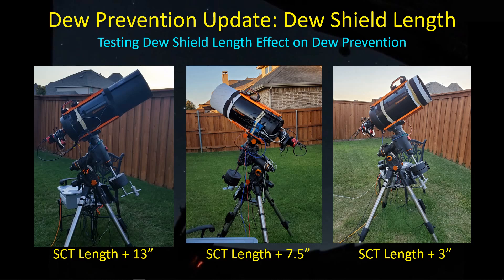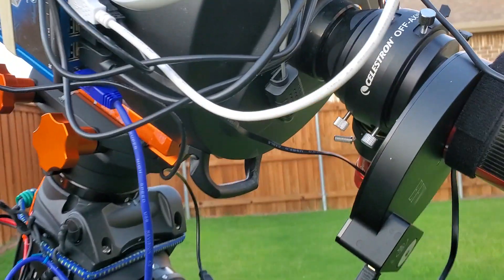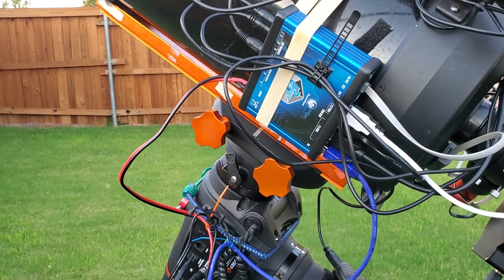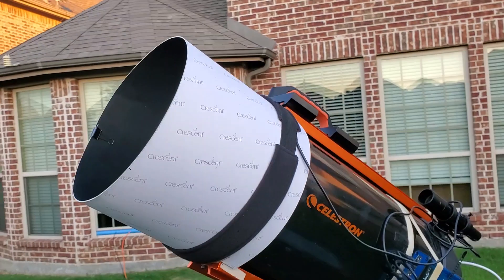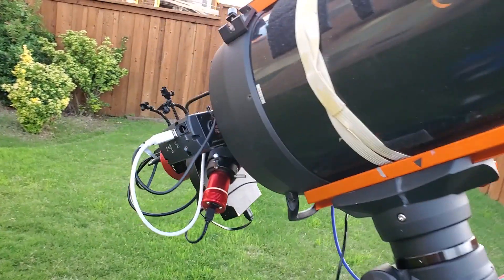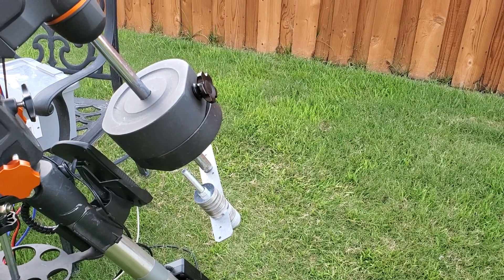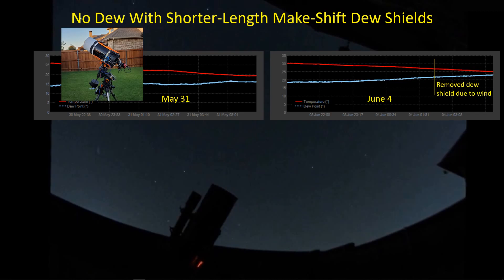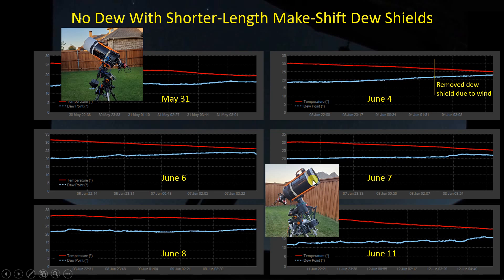Effect of Dew Shield Length on Dew Prevention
Trying to find a length for a dew shield that prevents dew from forming and is not too sensitive to wind. I've created two shorter-length dew shields: one that is 7.5" longer than the scope and one that is only 3" longer. The stock Astrozap dew shield is 13" longer than the OTA. So far, the dew prevention objective is satisfied. Just hoping the 3"-dew shield isn't as sensitive to wind.